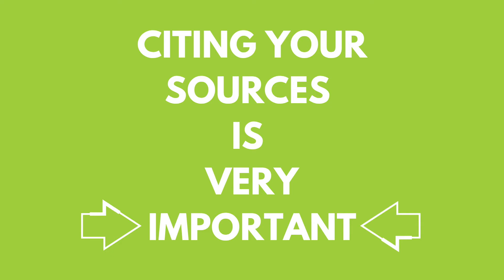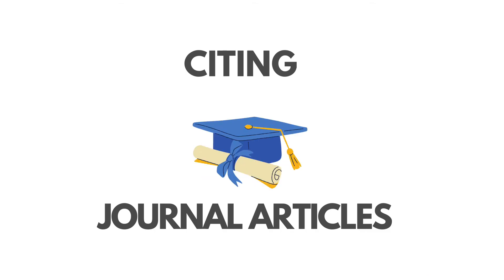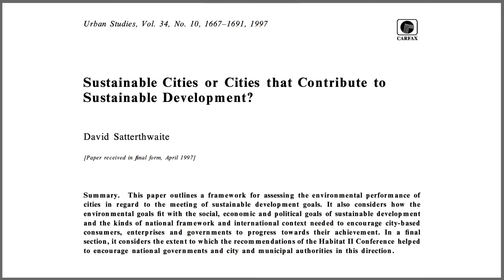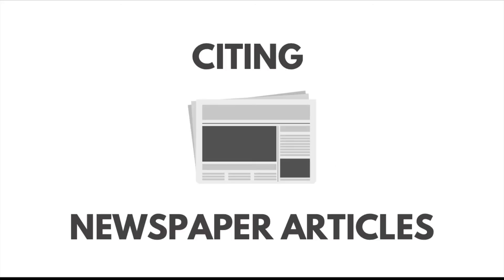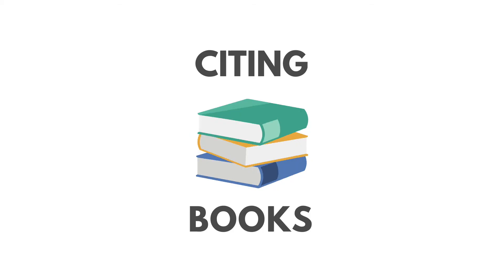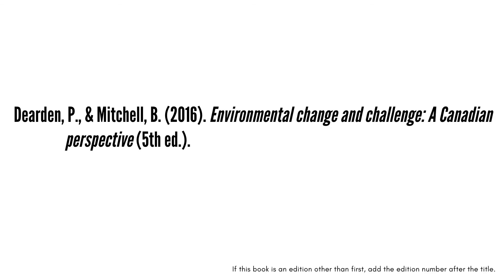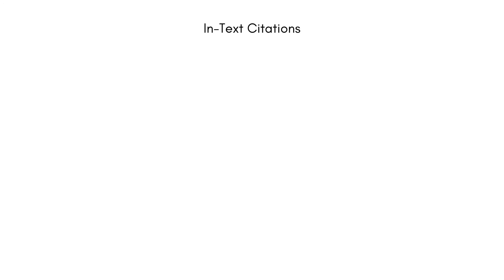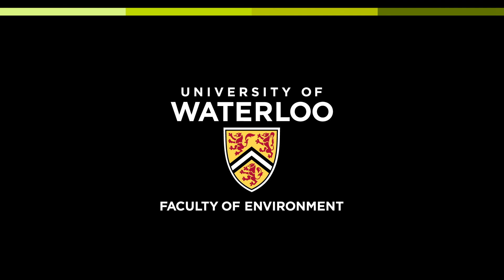How to Cite Using APA Formatting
This tutorial gives a basic overview of how to cite journal articles, newspaper articles and books using APA formatting.

to learn more about our program.

- Learn more about the Faculty of Environment at the University of Waterloo-

Earn your degree from one of the best universities in Canada. Learn about our environmental programs, careers, courses, co-op (paid internships) and more.